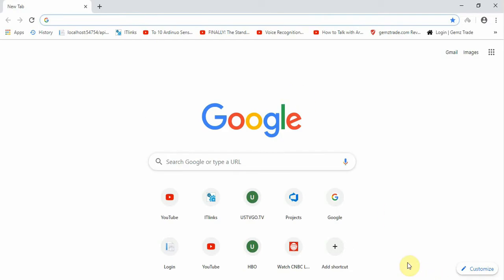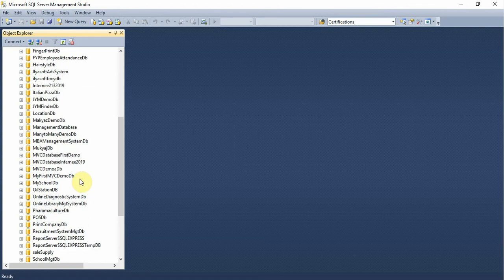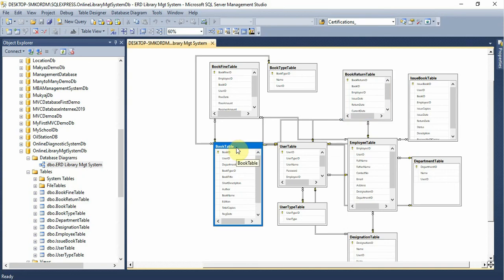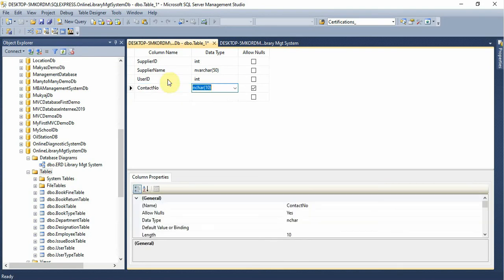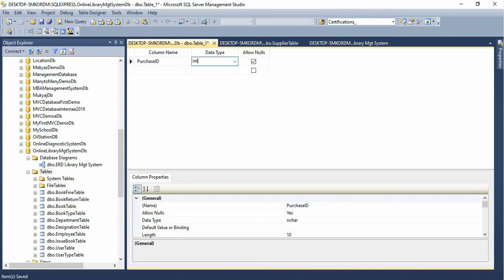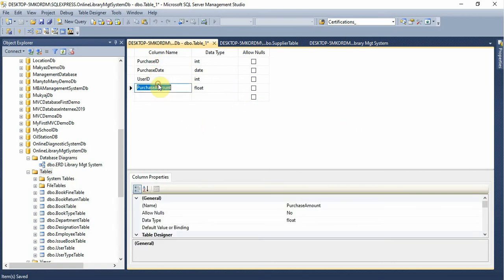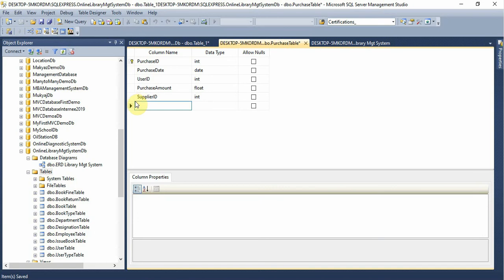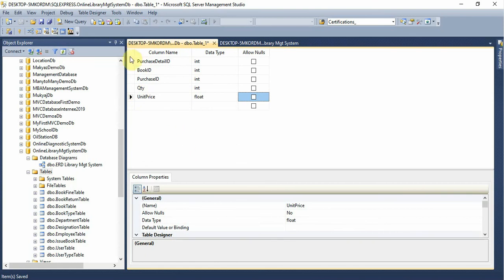Library Management System Part-2 Database Changes Form in ASP.NET MVC C# C-Sharp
Library Management System in ASP.NET MVC C# C-Sharp

Next
Library Management System Part-3 Template Form in  ASP.NET MVC C# C-Sharp